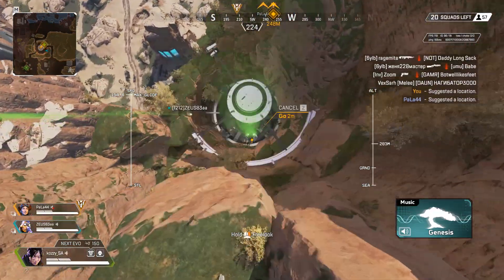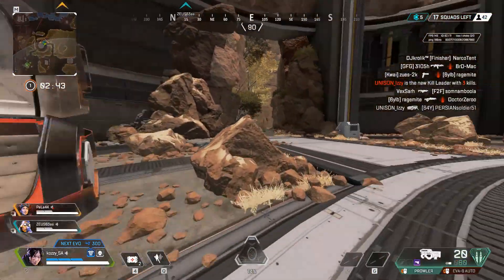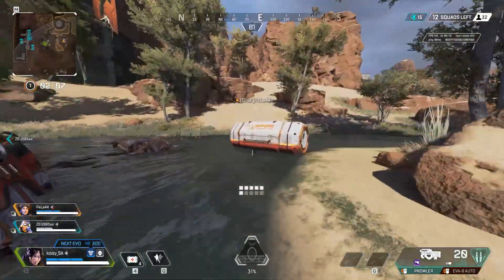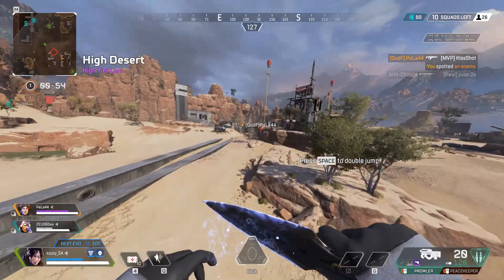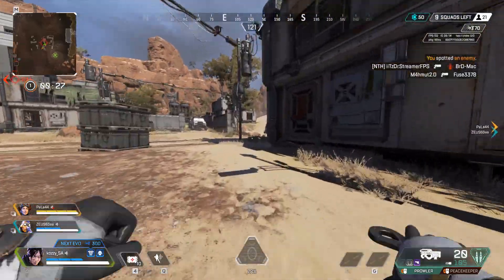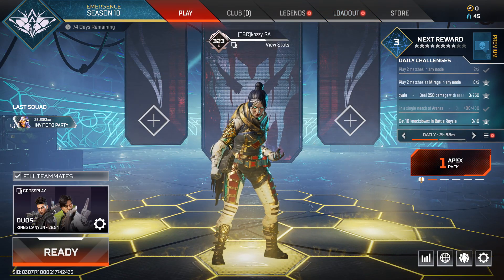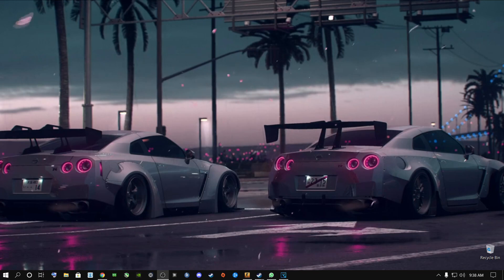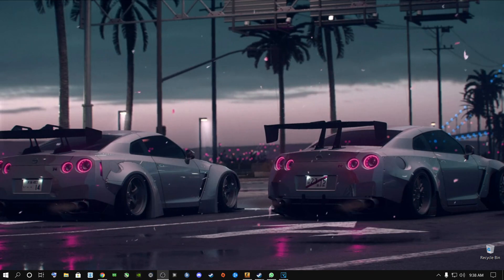How To Get Free heirloom in Apex Season 10 Still Working ( 2021) - ✅*NEW UPDATE*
How To Get Any HEIRLOOMS For Free in Season 10 Quick Easy!..

For those confused !!
1. Play the game until you get a free apex pack from either battle pass or level up
2. After getting it once at the menu and you see your pack on the right hand side. then restart your game
3. Open your pack!

This Actually works on season 10 Let's Hope They Don't Fix This Method

I Really Hope Apex Doesn't Find Out About This And Take It Away.

Because This Really Works!!!

If This Worked For You

Hope This Works For you All

Peace Out !